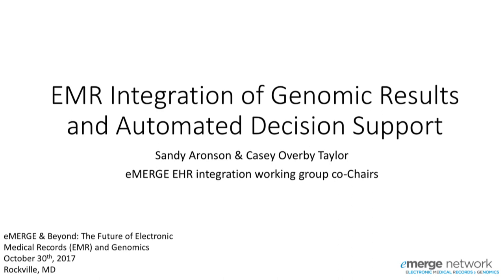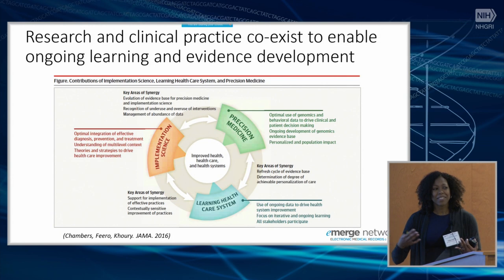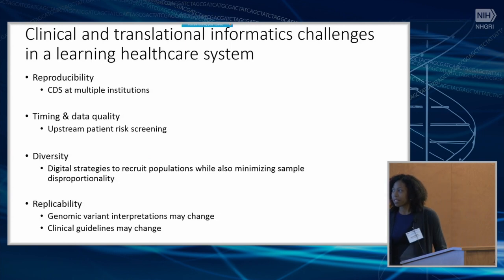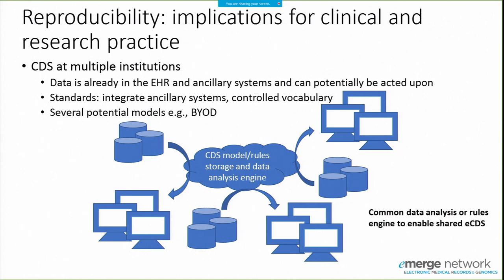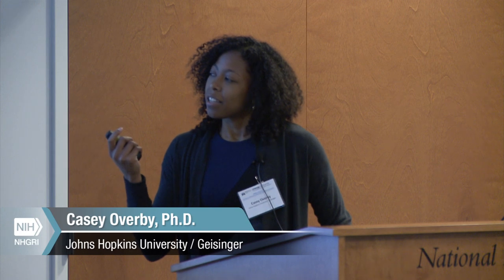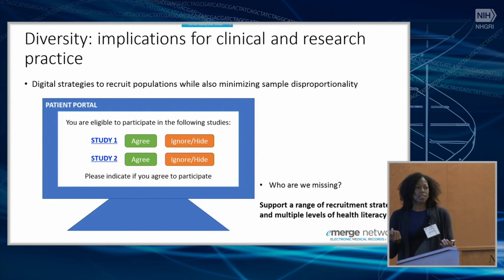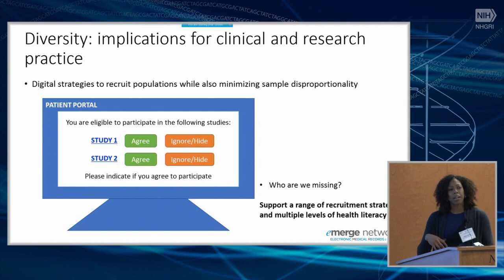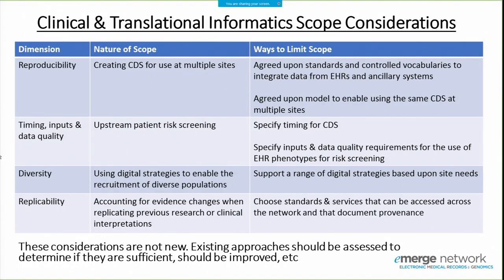EMR Integration of Genomic Results and Automated Decision Support (eMERGE) - Casey Overby